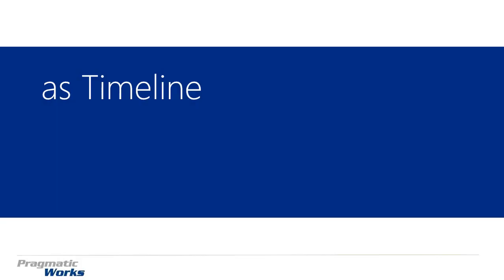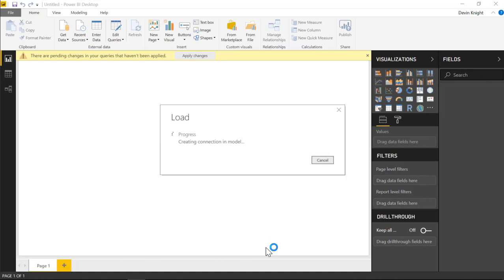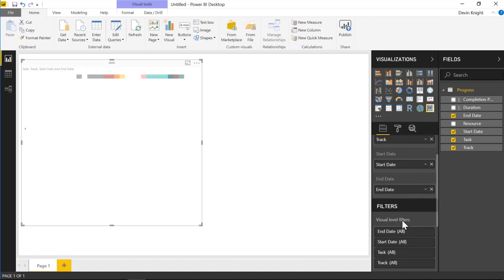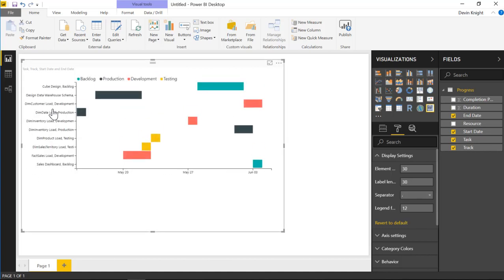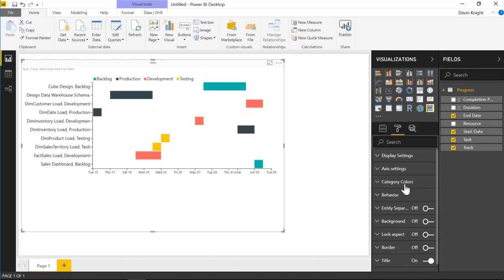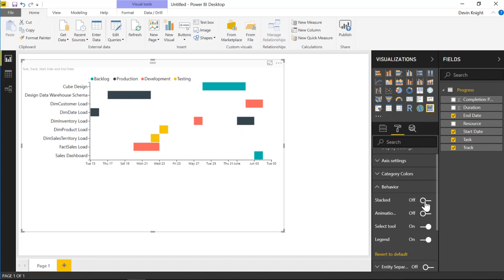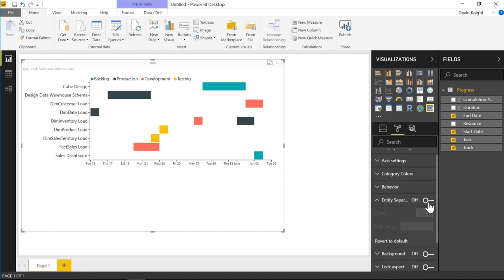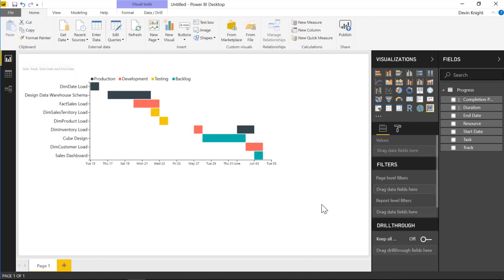Module 109 - as Timeline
In this module you will learn how to use the as Timeline visual. The as Timeline is a Gantt chart style visual that allows you to find gaps and overlaps from dates and times.

Downloads:
Project Status.xlsx